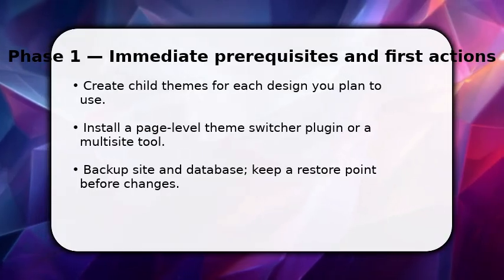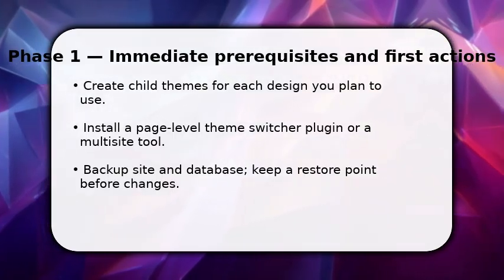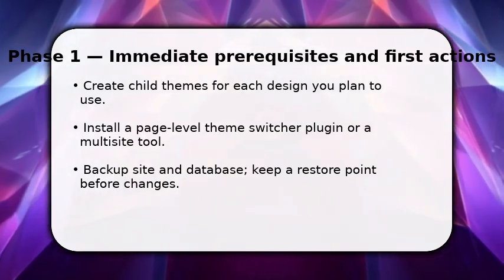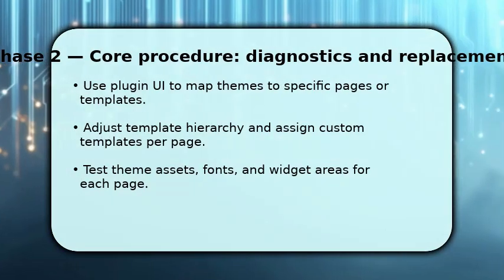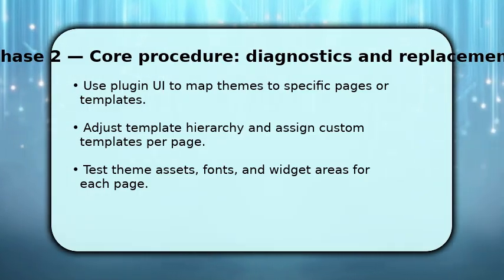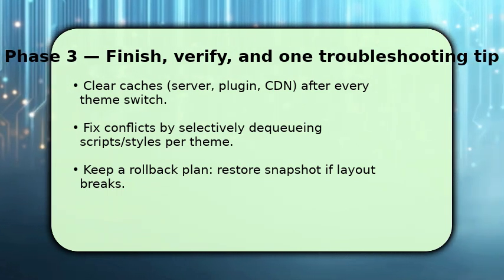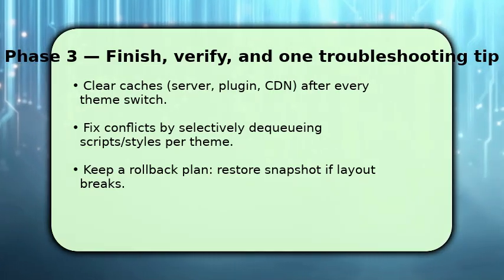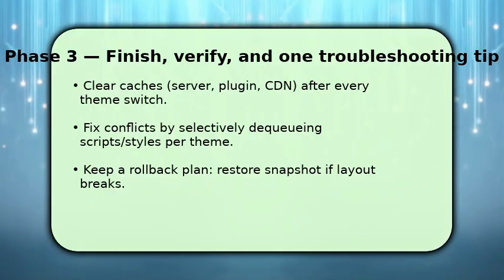How to Use Multiple Themes for Pages in Wordpress - Easy Guide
How to Use Multiple Themes for Pages in Wordpress - Easy Guide | 🔒 Surfshark VPN Deal — Stay private and secure. $1.99/mo + 3 Months Free ▸

Discover the simplicity of using multiple themes in WordPress. This video guide walks you through step-bythy process, from selecting and installing new themes to customizing your site's appearance for a unique look that stands out on search engines.

WordPress, multiple themes, installation steps, customize website, site design, theme selection guide, switching WordPress themes, website personalization